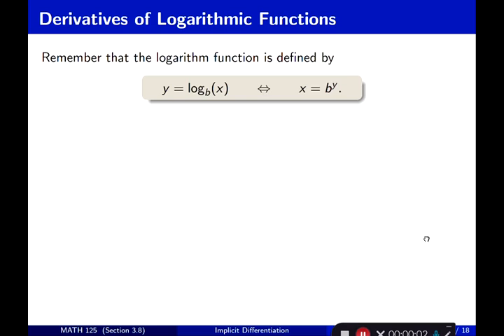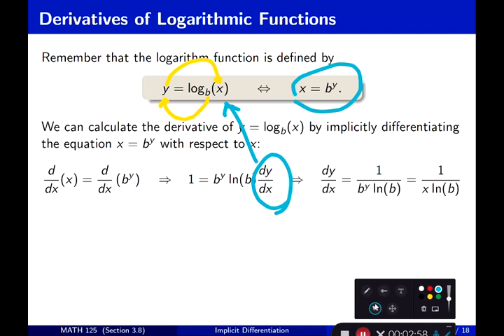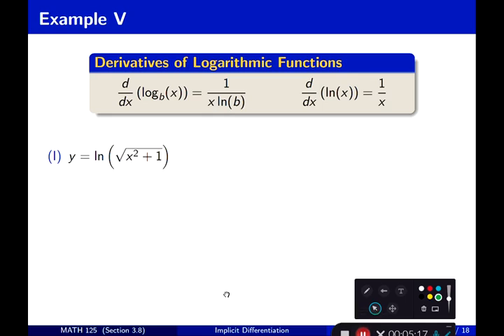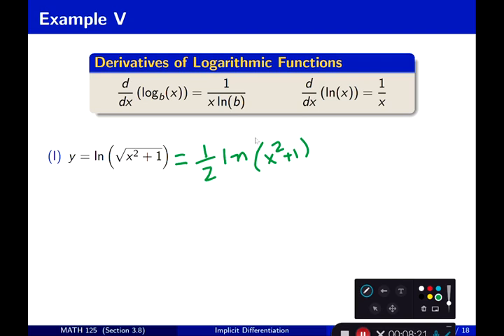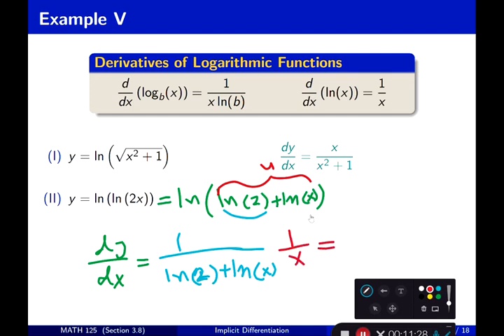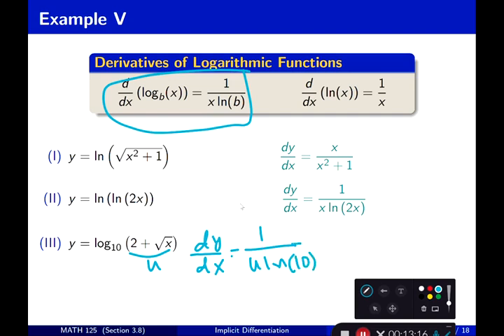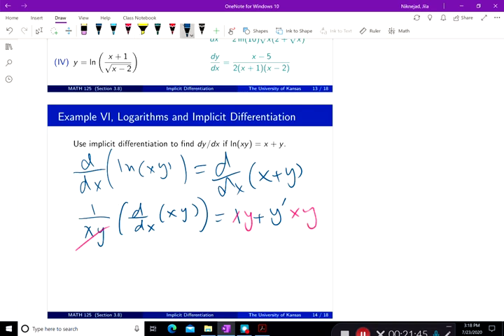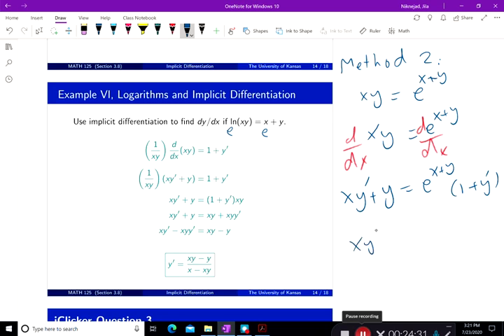3 8 Implicit Differentiation, Part 4, Derivative of Logarithmic Functions